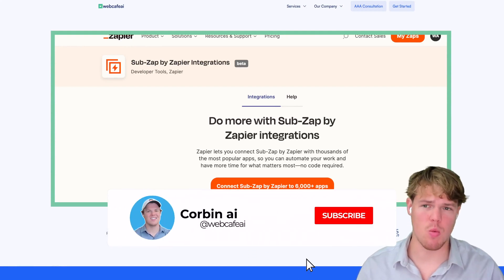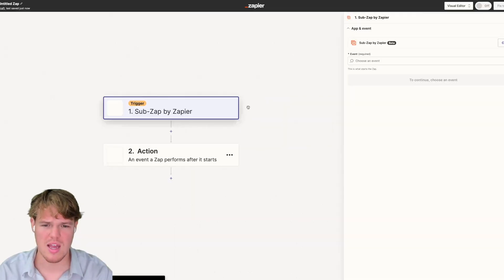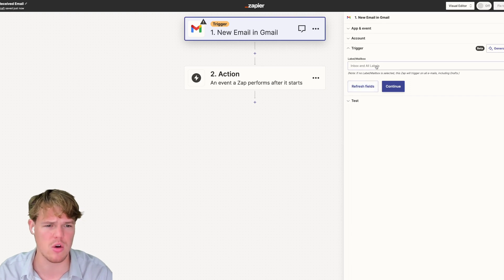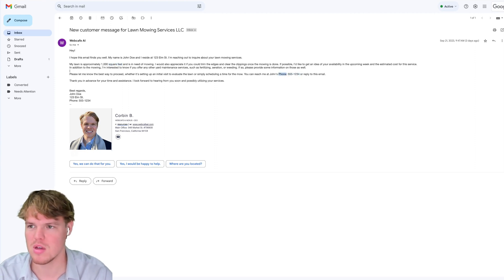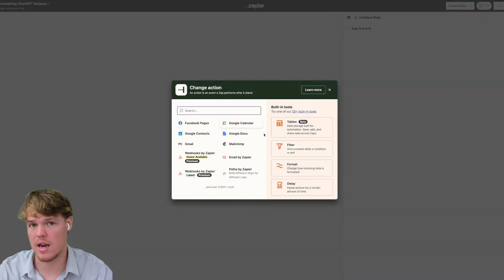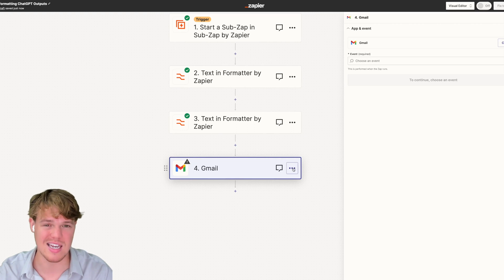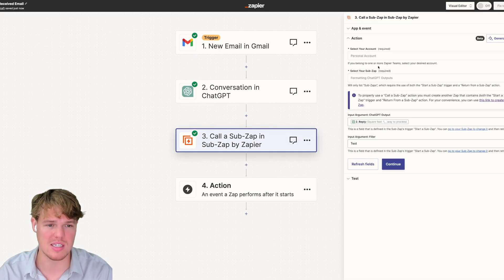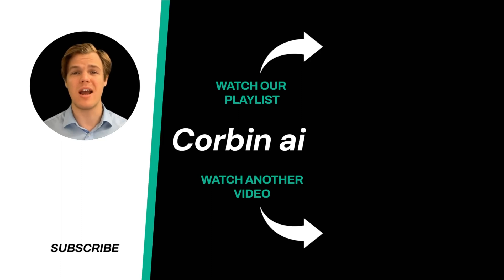Instant Workflow Upgrades: Dive into Faster Automation with Sub-Zap Integration | Tutorial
Discover how to enhance your Zapier automations by utilizing Sub-Zap Integrations. This tutorial will guide you through the process of reusing workflows to save time and boost efficiency in your automation tasks. Learn the ins and outs of Sub-Zap to streamline your processes and get more done in less time.

Key Takeaways:

✩ Introduction to Sub-Zap Integrations and their benefits: Uncover the potential of Sub-Zap and how it can revolutionize your automation strategies.
✩ Step-by-step guide on how to reuse workflows using Sub-Zap: Dive deep into the practical application of Sub-Zap, ensuring you can implement it with ease.
✩ Tips for leveraging time more effectively with advanced Zapier features: Beyond Sub-Zap, explore other Zapier functionalities that can further enhance your productivity and automation prowess.